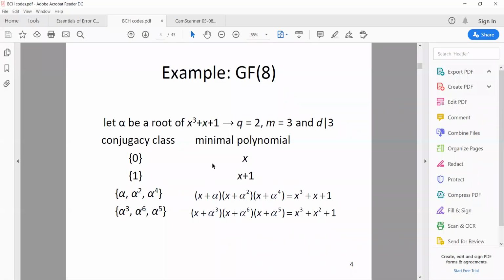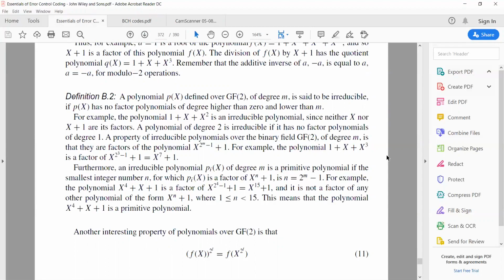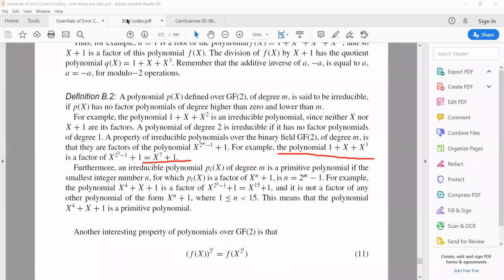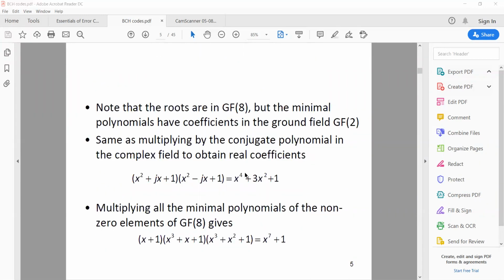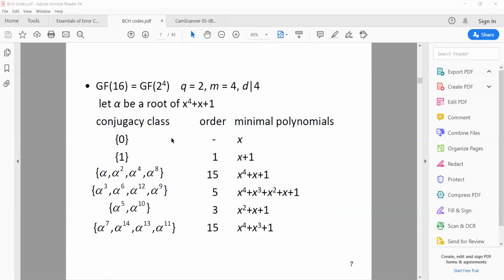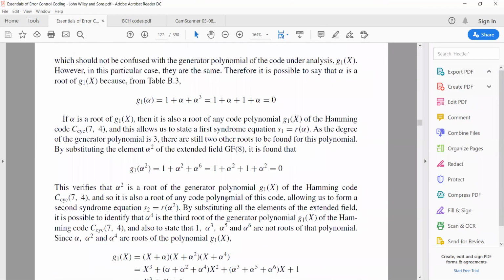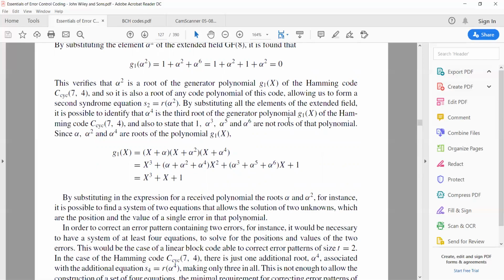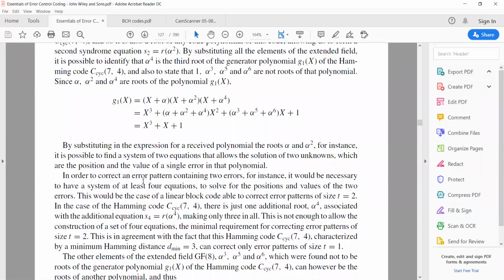minimal polynomial 9